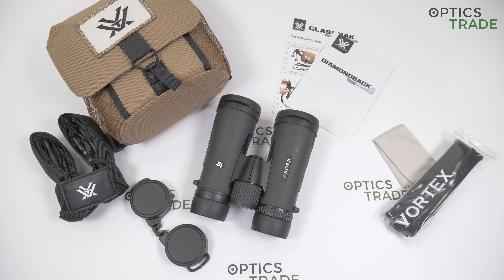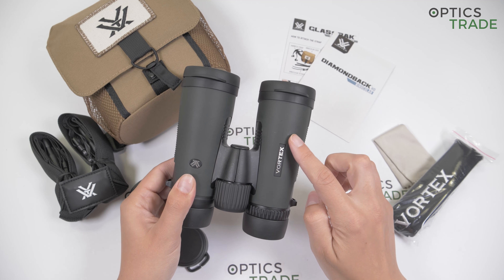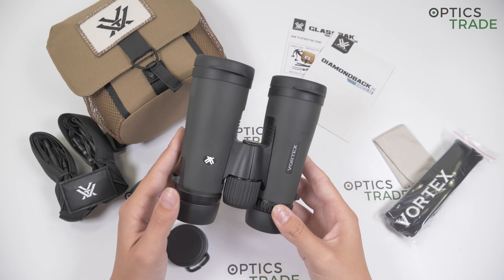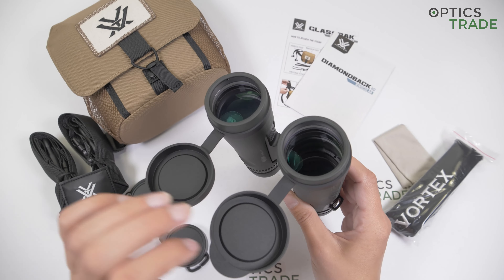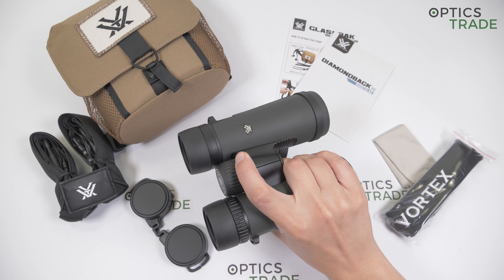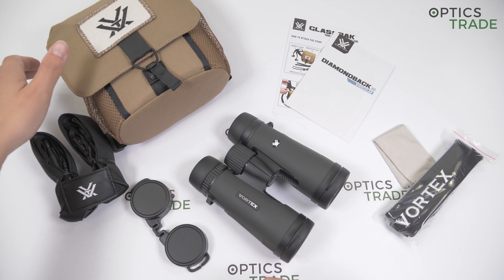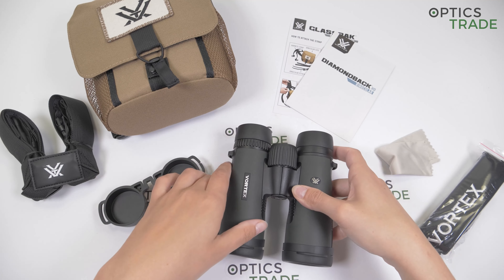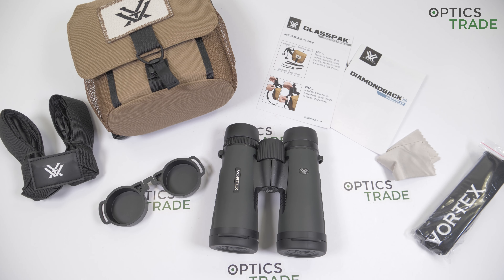Vortex Diamondback HD 8x42 binoculars review | Optics Trade Reviews